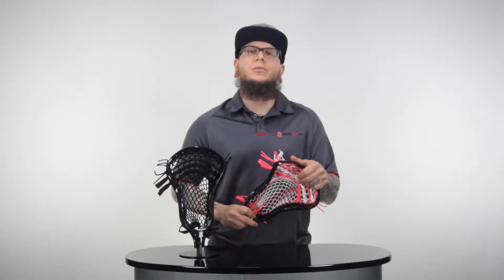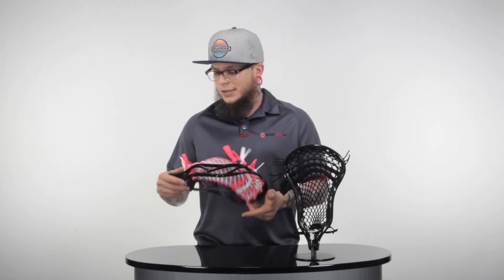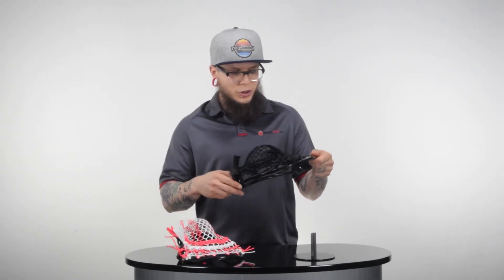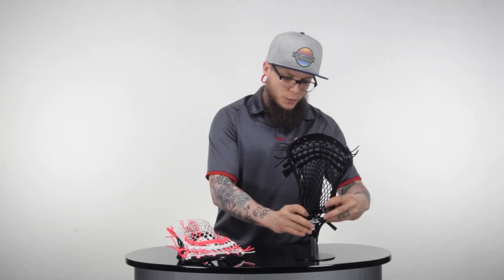Sean's Personalized Custom Stringing Experience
In this video Trice strings up two Brine Clutch Elite X's with a piece of ECD Hero Mesh and a piece of STX Memory Mesh.